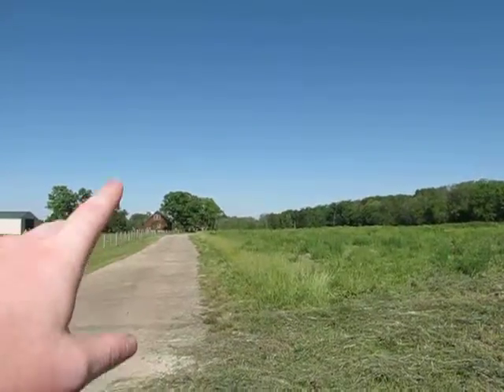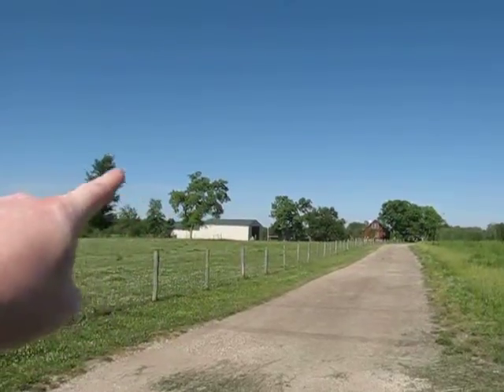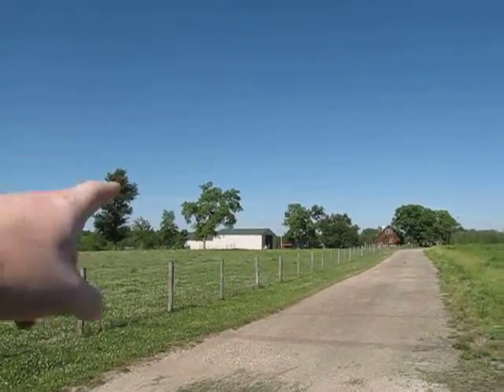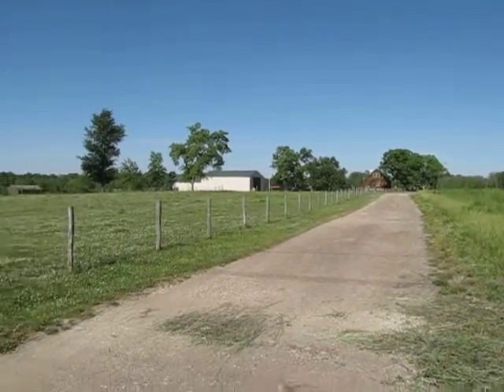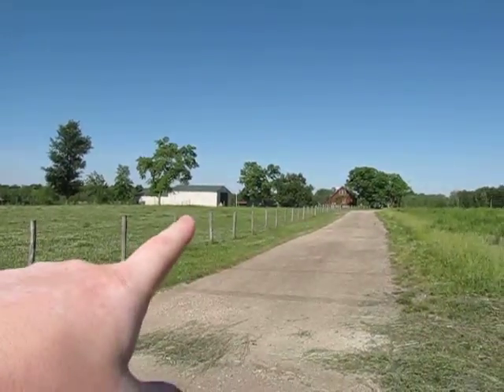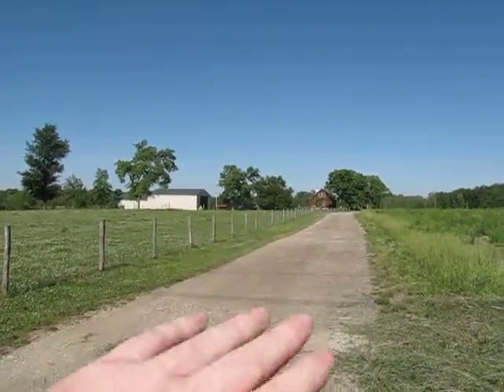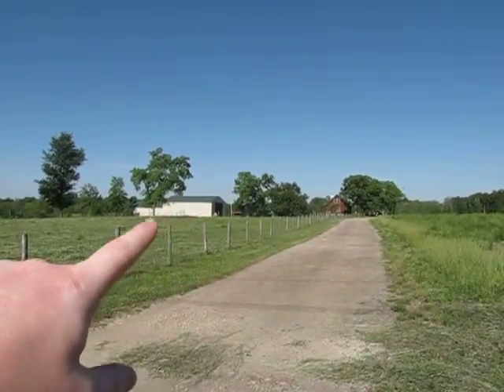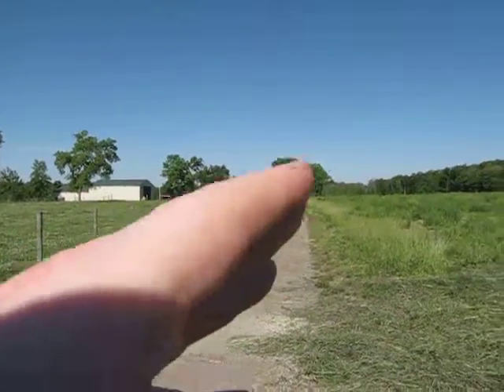651 Calumet Re takes 6 2 14 004